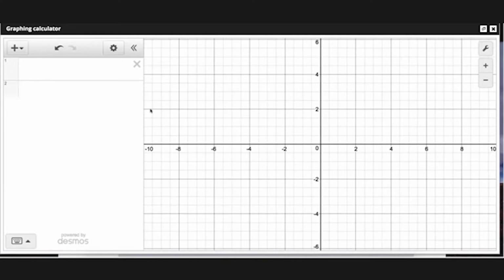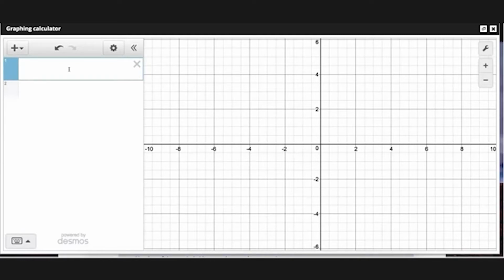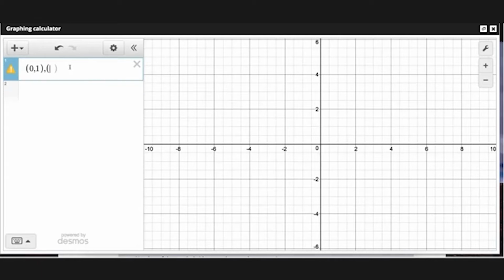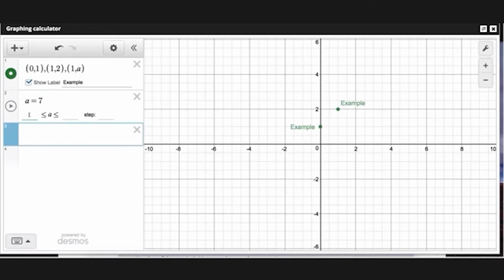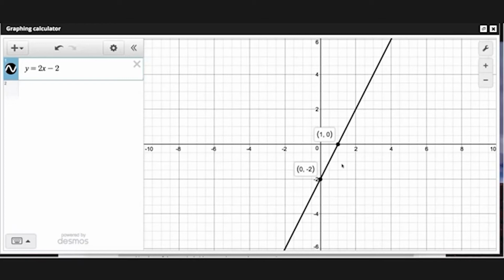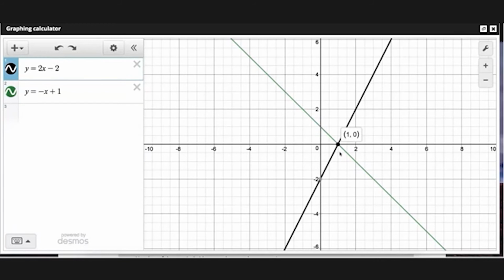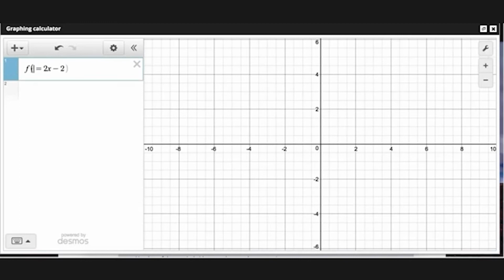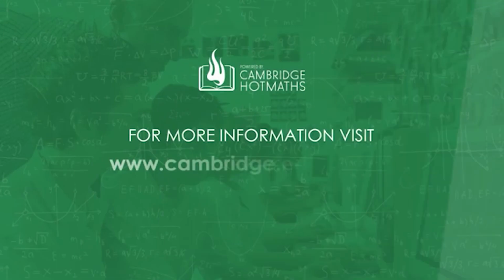How to use the Desmos Graphing Calculator Tool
DESMOS PRESENTATION